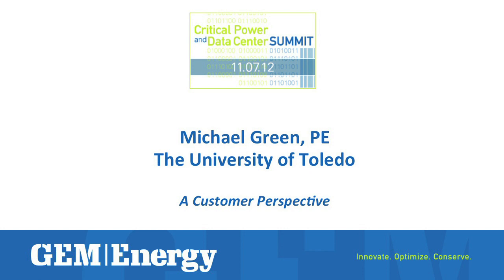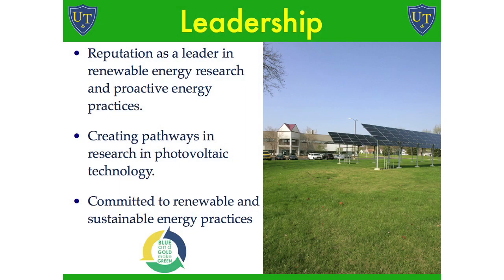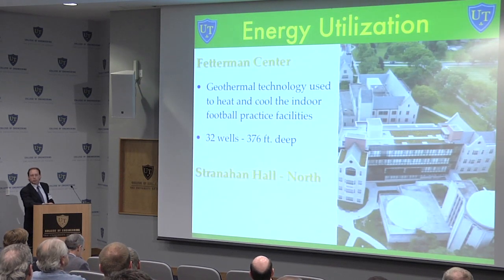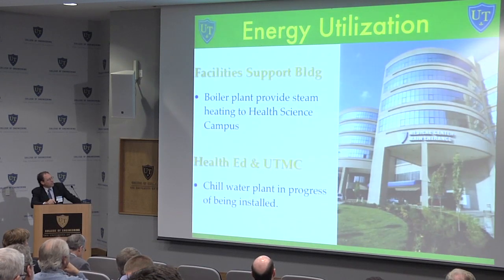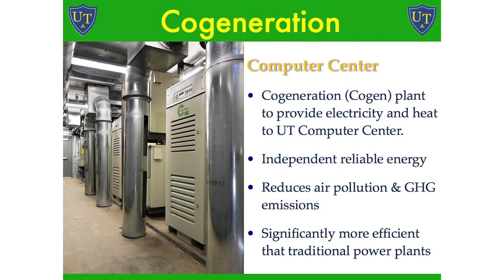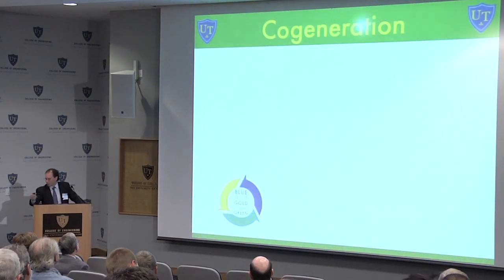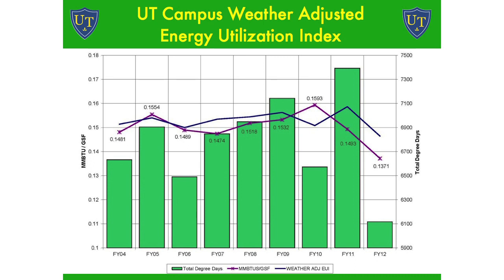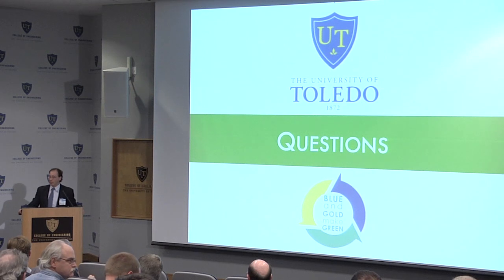Michael Green, "A Customer Perspective"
Michael Green, PE, Director of Energy Management, The University of Toledo at the Critical Power and Data Center Summit

The market density of micro-turbine installations in Toledo, OH, is the highest in the world with some of the most moderate electric rates to be found anywhere. The agenda also included tours of the modular Capstone-powered ReliaFlex® unit at The University of Toledo, as well as system installations at Seagate Center, Huntington Center, the Toledo Museum of Art and the Glass Pavilion at the Toledo Museum of Art.